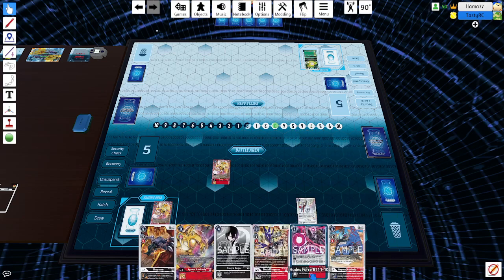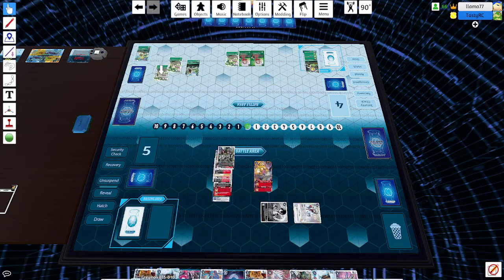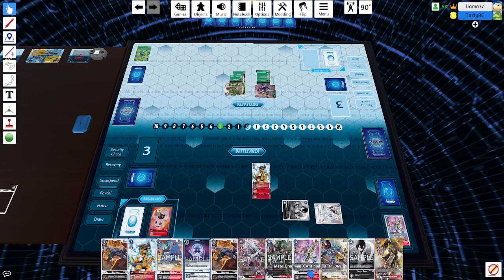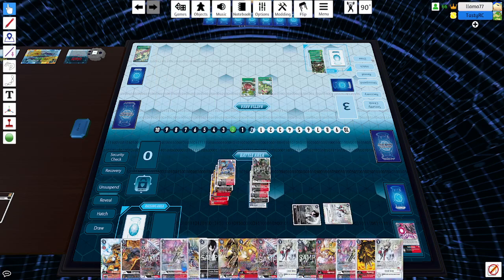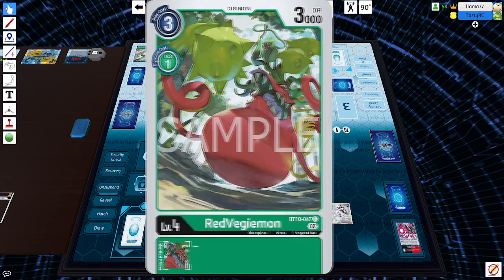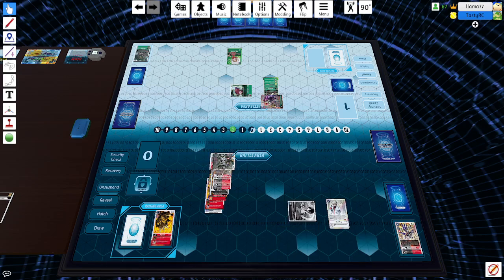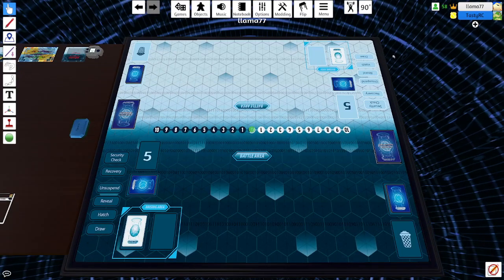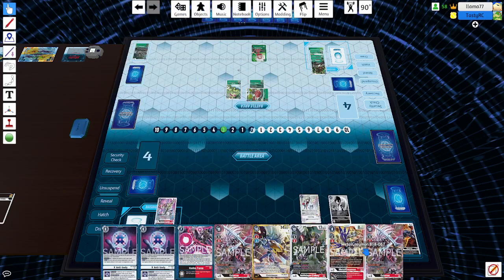BlackWarGreymon X Vs Bloomlordmon (Digimon TCG BT11 Dimensional Phase)